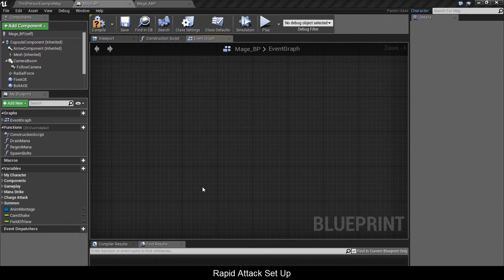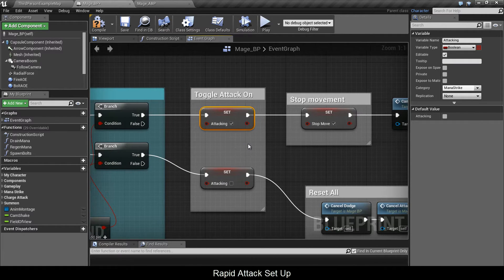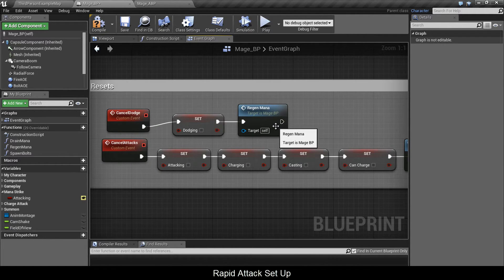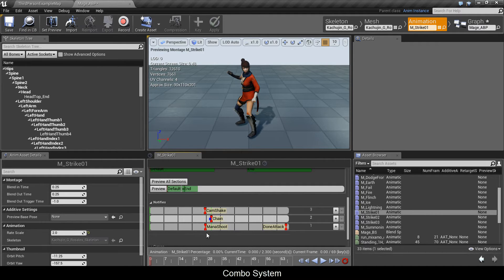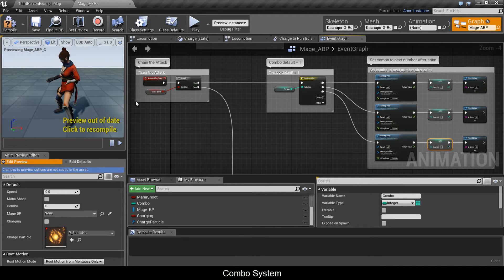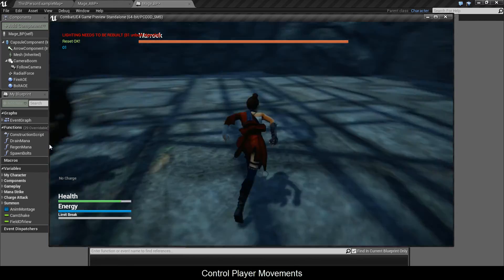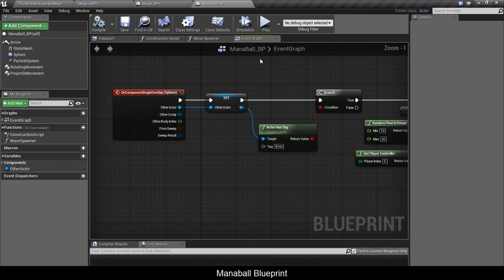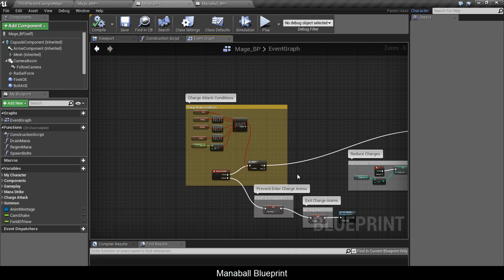UE4 Blueprint Tutorial 17 - Mage Spell Caster (1/3)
Part 17 Overview:
I don't cover redundant things, so that way we only go through things specific to the mage. We start with basic strikes and combo system.

Attack Set Up
6:10 - Combo System
11:54 - Stop Movement for Anims
15:48 - Manaball Blueprint